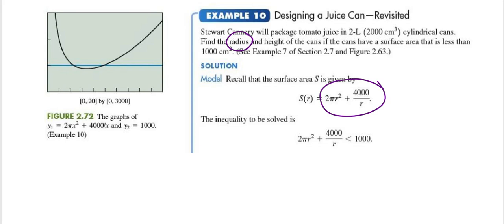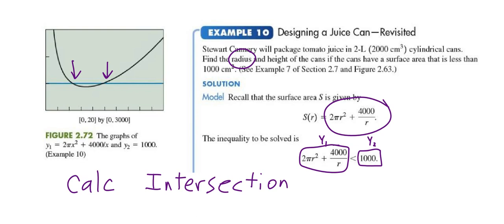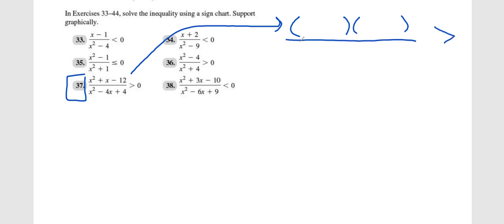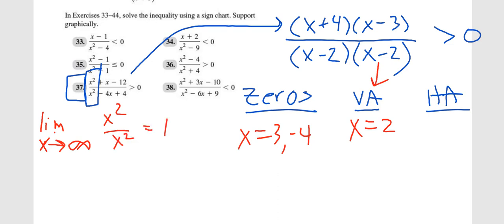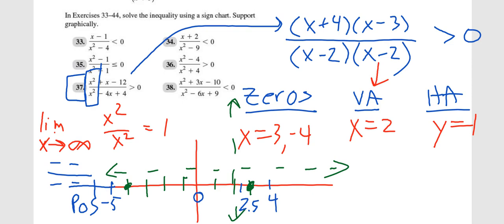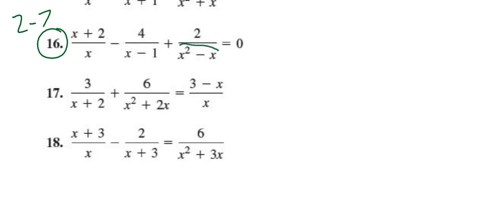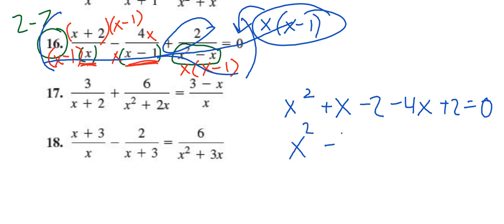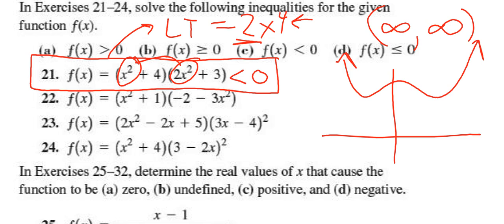2 8 Part 3 Graphing Rational and Polynomial Functions and 2 7 Practice